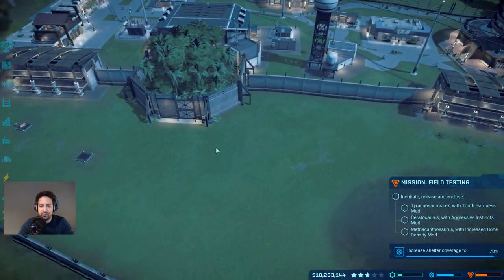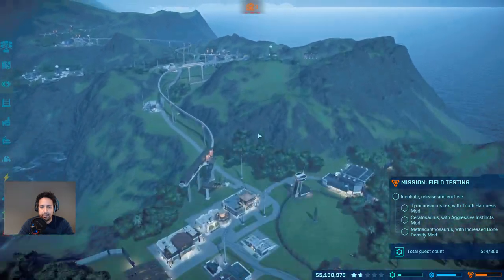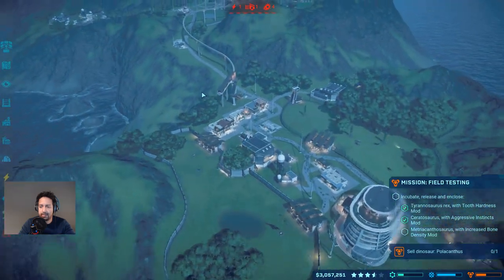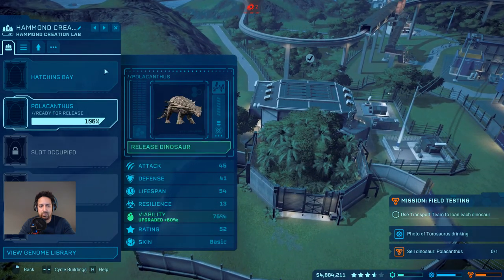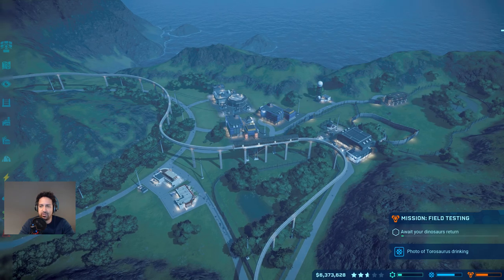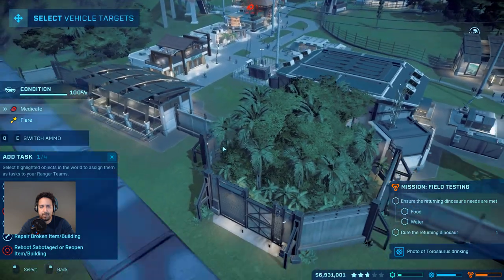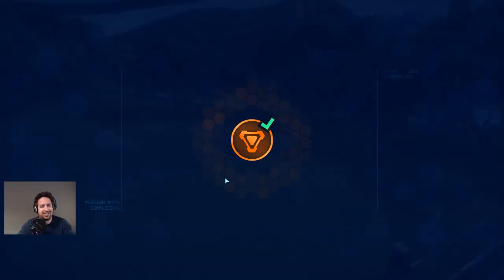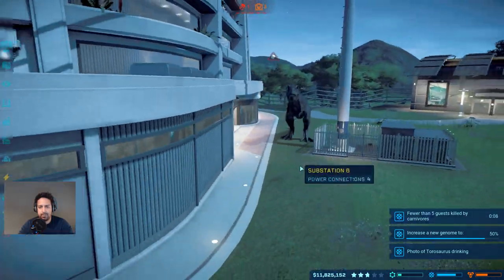Let's play Jurassic world Evolution: Isla Pena S1 Ep26: Dinosaur on loan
In this episode we finish the field testing mission by loaning out a couple of dangerous dinosaurs? What did they do to these poor animals? I hope its not sexual. With this mission completed we finally have access to the giganotosaurus! Yeah, the big one.